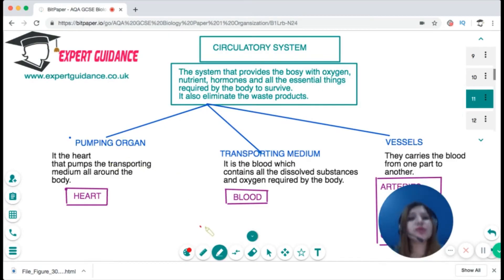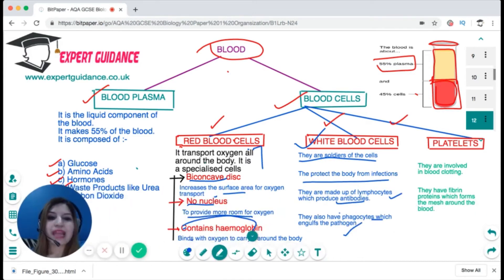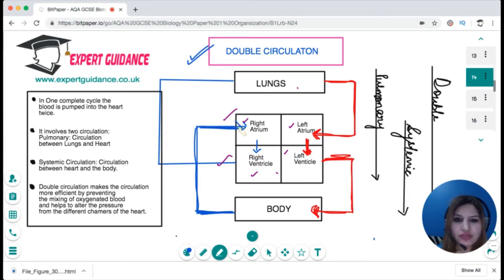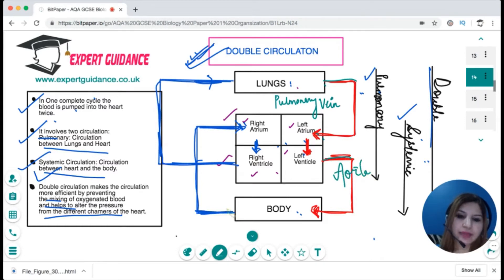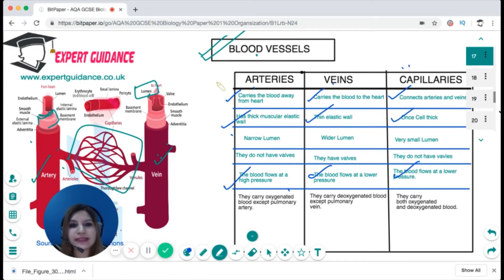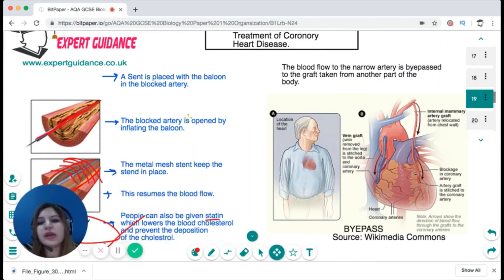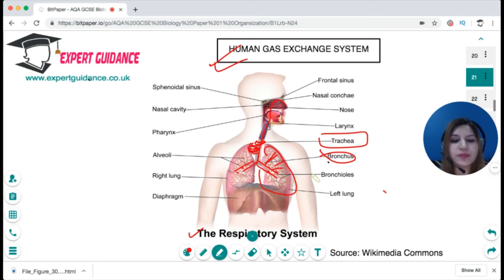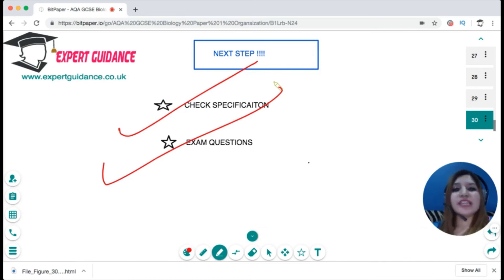GCSE OCR Biology The challenges of size in animals Complete Revision in 16 Min | OCR Gateway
This page contains the detailed and easy notes for GCSE OCR Biology The Challenges Of Size In Animals for revision and understanding The Challenges Of Size In Animals

 References:
 BBC Bitesize
 AQA GCSE Science Kerboodle textbook
 Wikipedia
 Wikimedia Commons
 Image Source:
 Wikipedia
Wikimedia Commons
 Flickr
 Pixabay